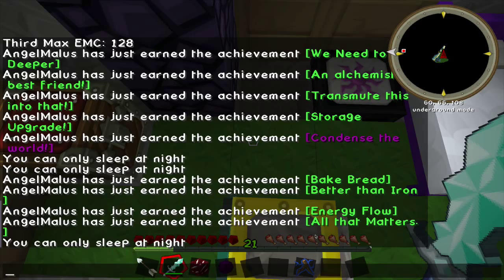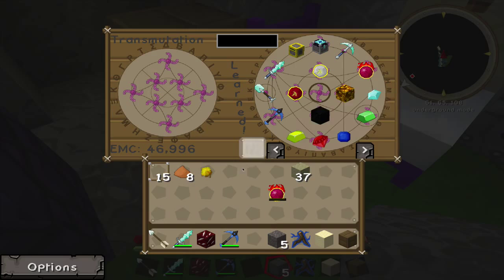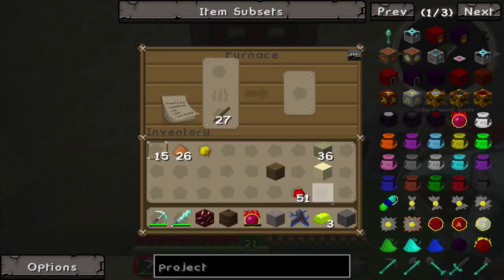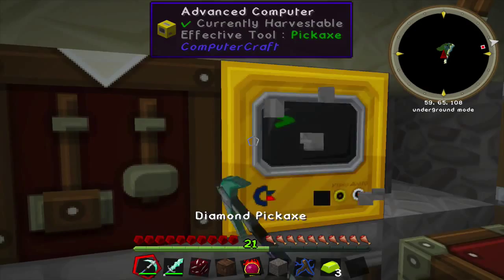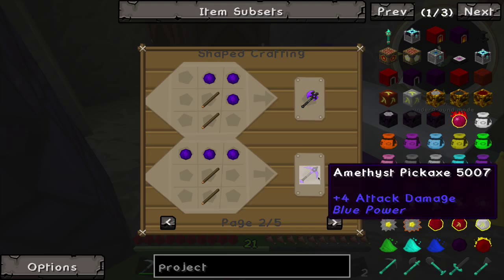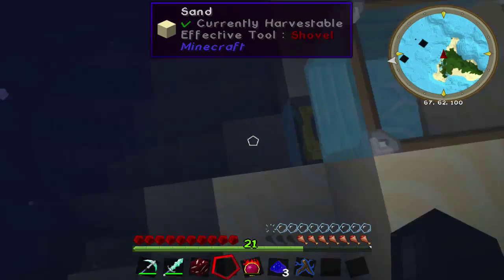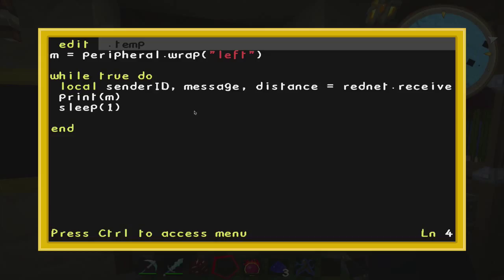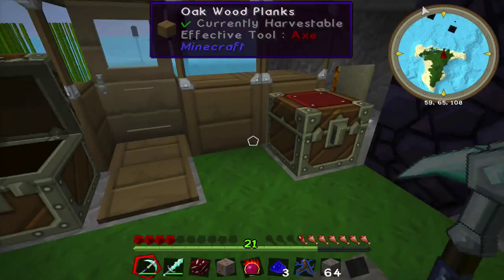Tekkit Legends 5 - Lisa the Diamond finding Turtle